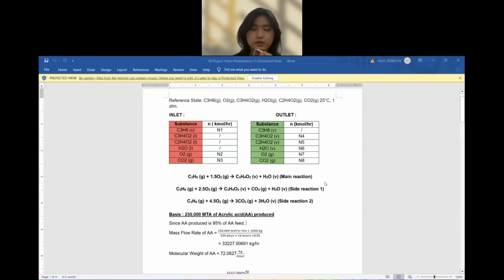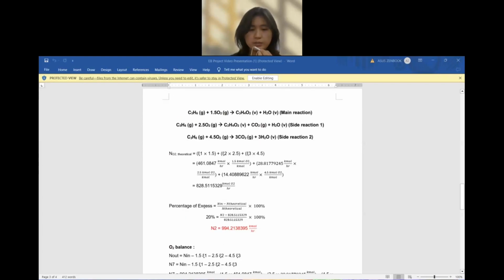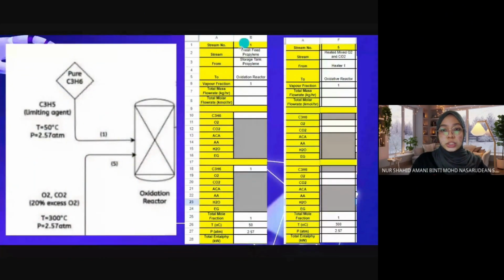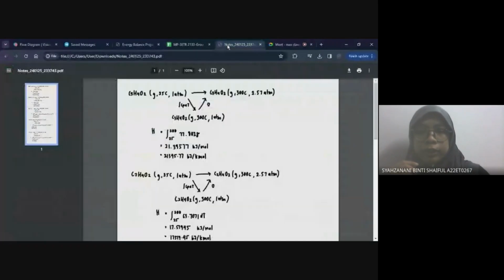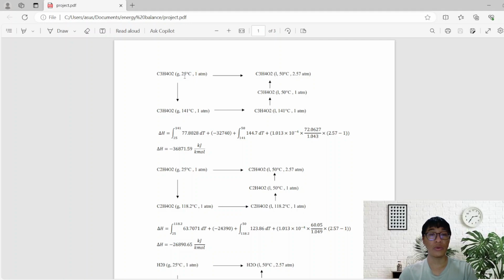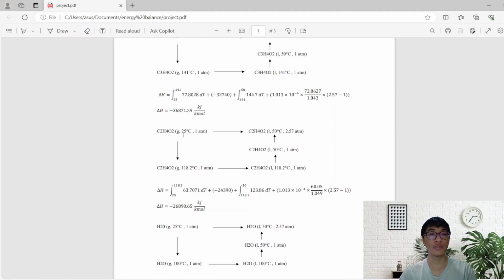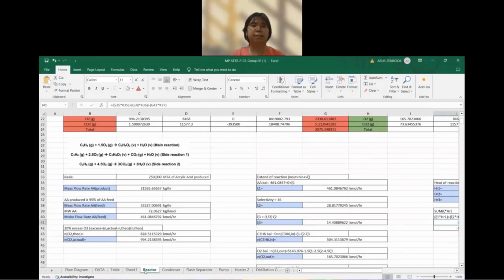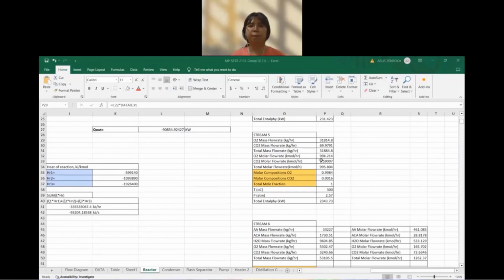MP-SETB 2133- Group 02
We are the students from SETB-2133 Group 2.This video is about explaining the calculation of one of the unit operation with the topic: Production of 250,000 MTA of Acrylic Acid from Propylene Oxidation process.
Group Member:
1. CELINE GAN BI HUI (A22ET0051)
2. EDDIN DEZRIN TEE (A22ET0065)
3. NUR SHAHID AMANI BINTI MOHD NASARUDEAN SHAH  (A22ET0350)
4.SYAHZANANI BINTI SHAIFUL (A22ET0267)
5. TAN ZHEN YUN (A22ET0278)